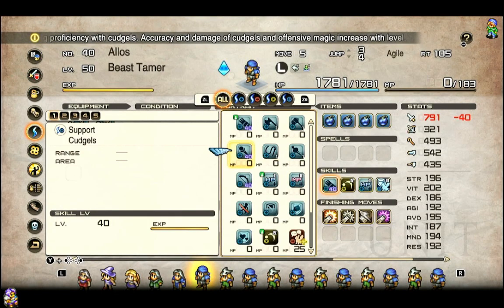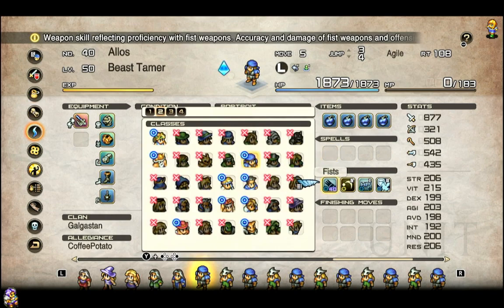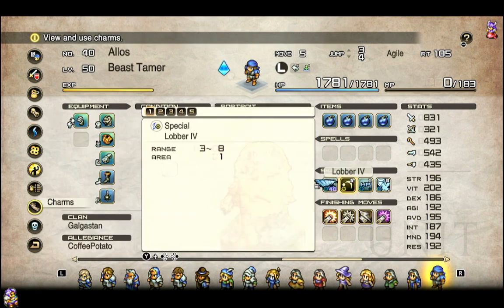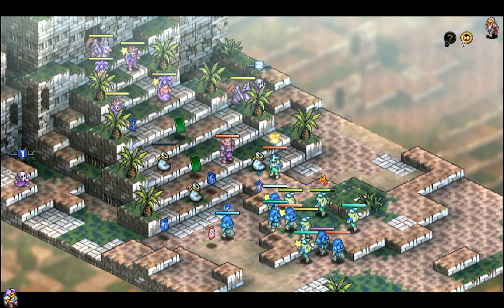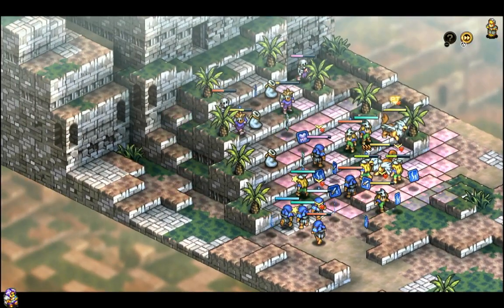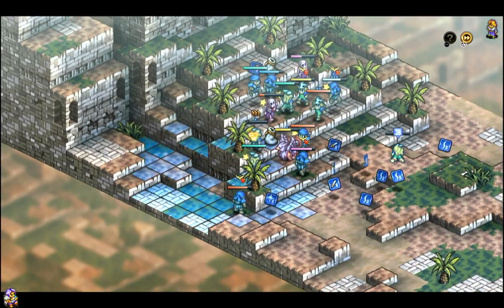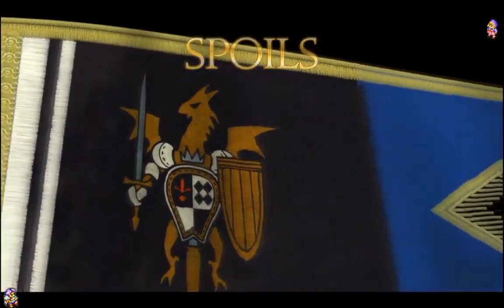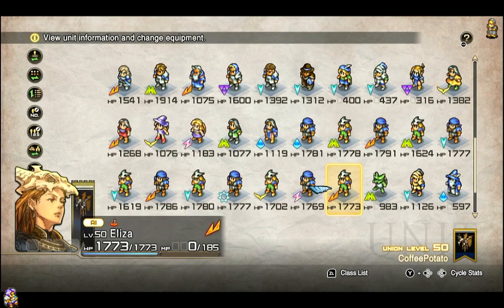Know Your Unit Reborn: Beast Tamer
When all you have hands, wizard school becomes a hand grenade.